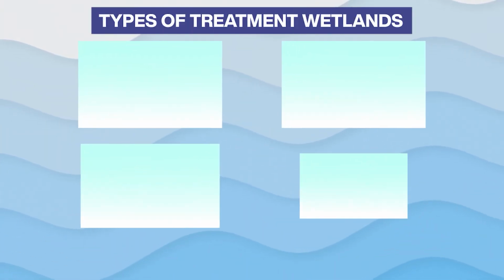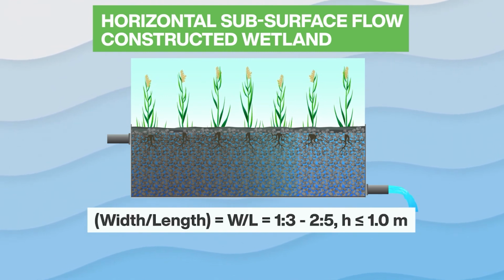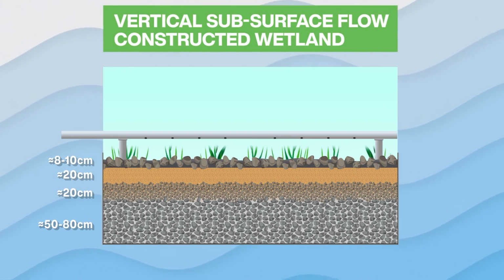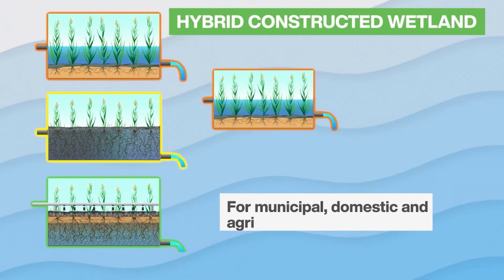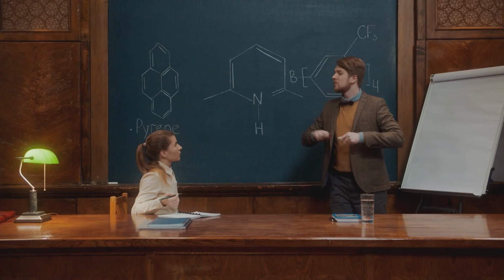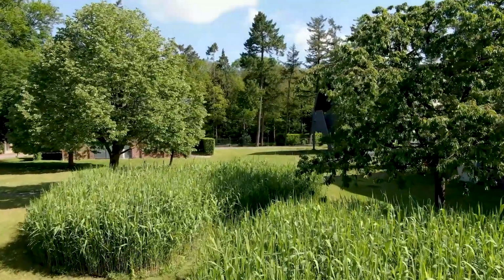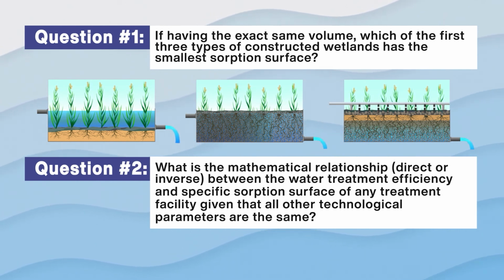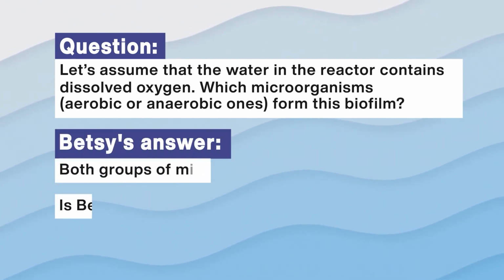Section 2. From sorption to biofilm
Section 2 is focused on the types of constructed wetlands, their functional
features, as well as the processes occurring during wastewater treatment in
each type of these facilities.